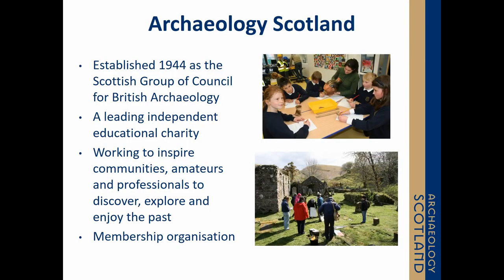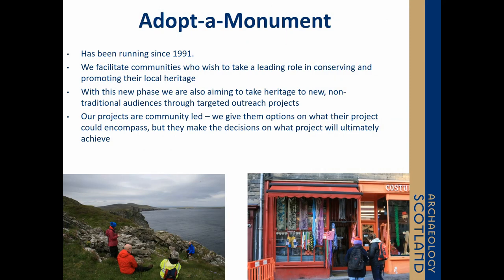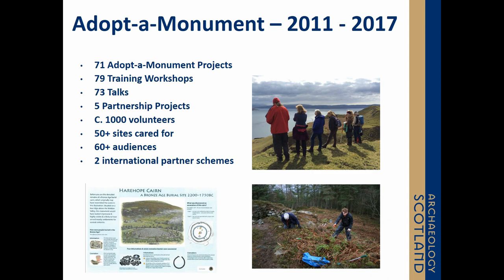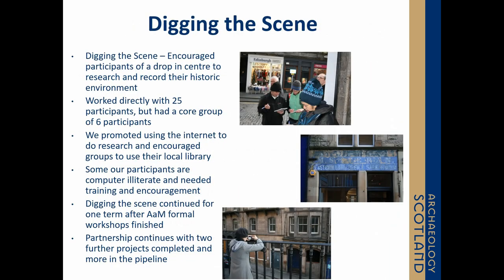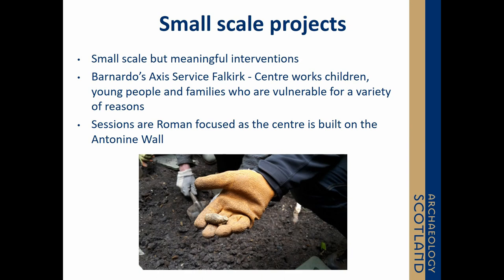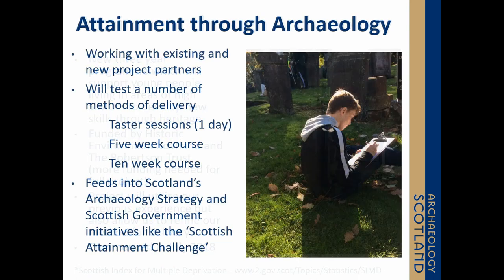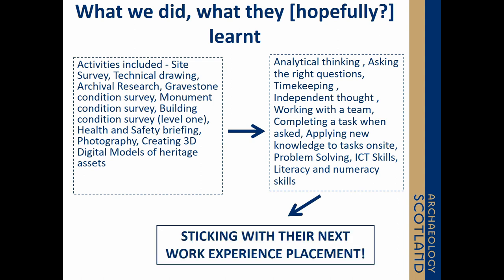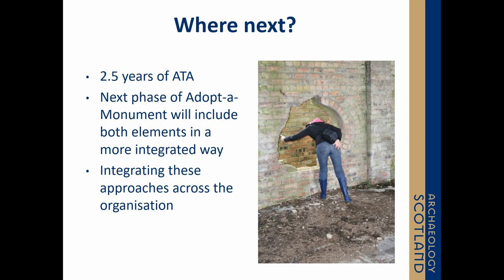Creating Heritage Projects for People: Archaeology Scotland Social Impact Programme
Since 2011, Archaeology Scotland’s Adopt-a-Monument scheme has actively developed projects to enable new heritage audiences to explore and discover their local heritage. These projects have included work with diverse audiences from organisations like Crisis and Women’s Aid, during which we have observed the positive benefits our participants get from taking part in a heritage project. Leading on from this, Archaeology Scotland has now developed a new project called Attainment through Archaeology. Working with 11–26yr olds, this project will help them develop new skills and experiences they can utilise in their next steps in life.
This paper will look at our journey with these projects, presenting case studies, our lessons learned along the way and demonstrate how participants from all areas of society can benefit from taking part in heritage activities.

Cara Jones (Archaeology Scotland)

Session: Archaeology for Change